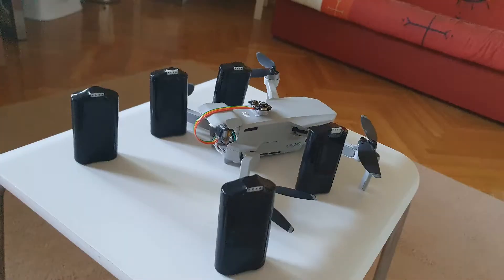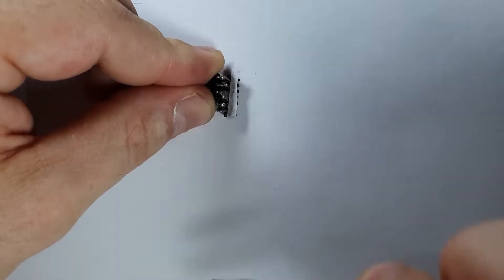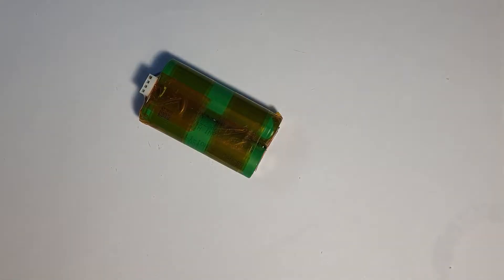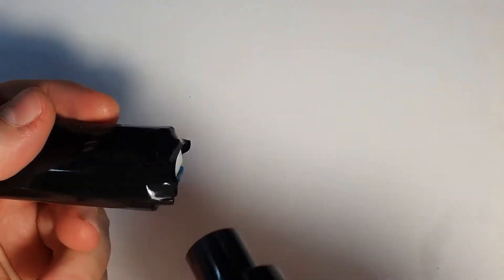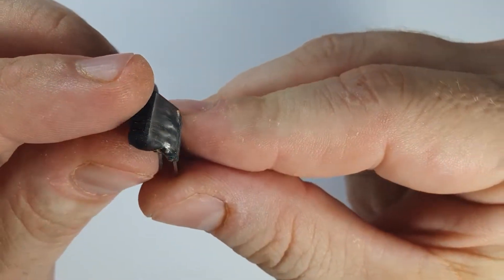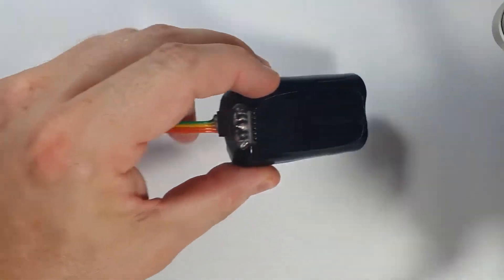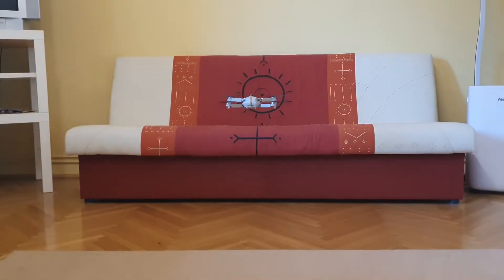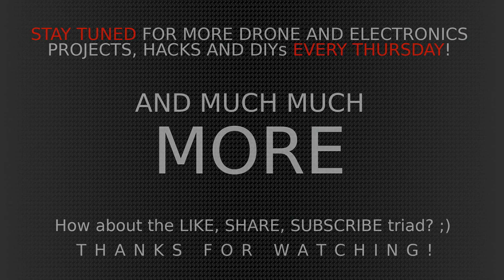DIY Mavic Mini batteries!!!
Hi! In this video I show how I made 5 extra batteries for my Mavic Mini.
Now I have a solid more than 3 hours of flight time on the Mini! :)